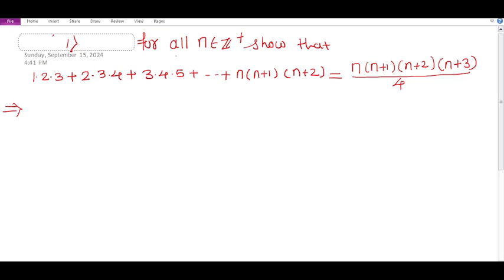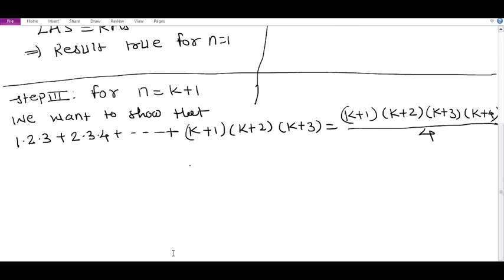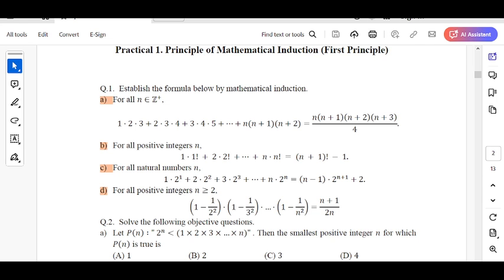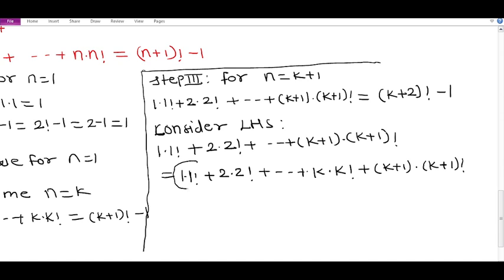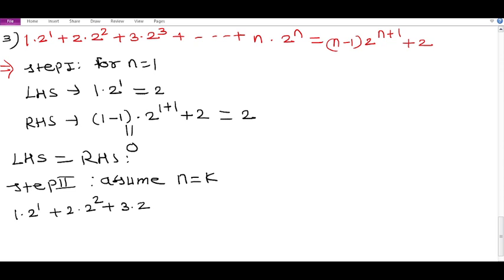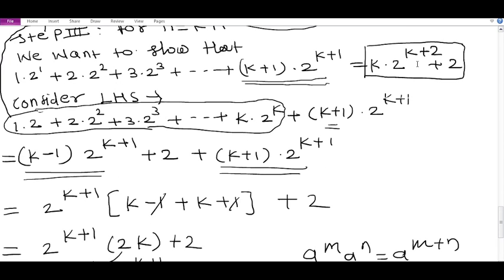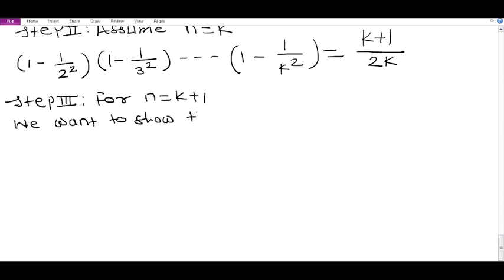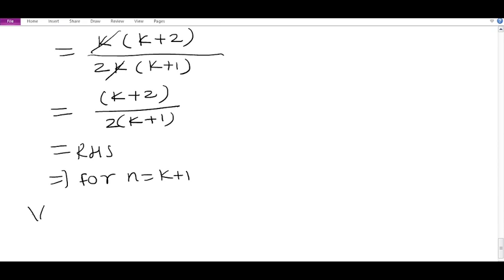Example on first principle of mathematical Induction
1) 1.2.3+2.3.4+. +n(n+1)(n+2)=n(n+1)(n+2)(n+3)/4
2)1.1!+2.2!+. +n.n!=(n+1)!-1
3)1.2^1+2.2^2+3.2^3+4.2^4+. +n.2^n=(n-1)2^(n+1)
4)(1-1/2^2)*(1-1/3^2)(1-1/4^2). (1-1/n^2)=(n+1)/2n